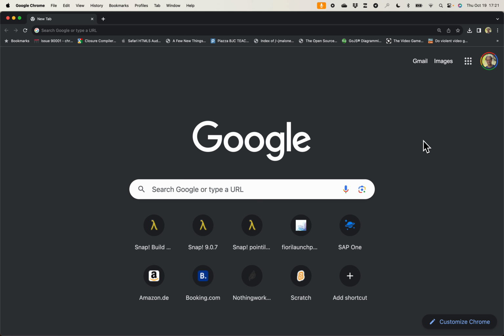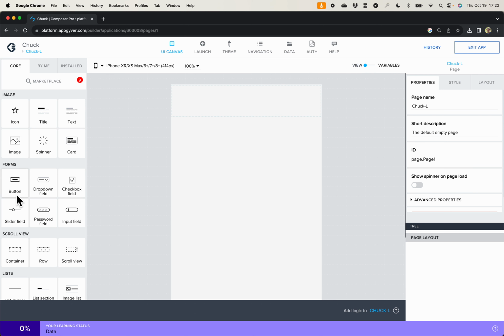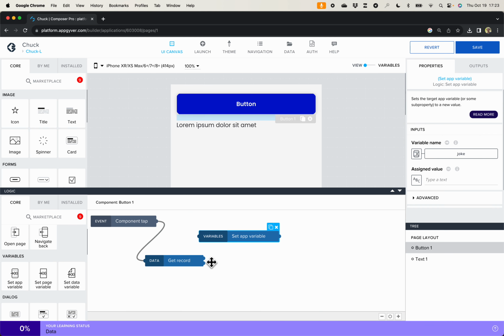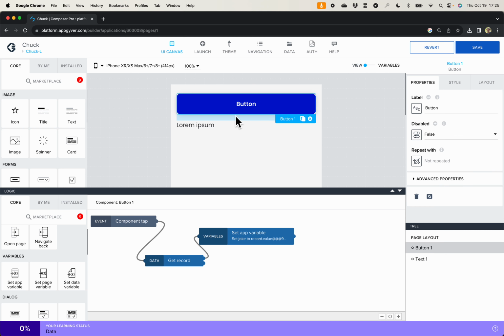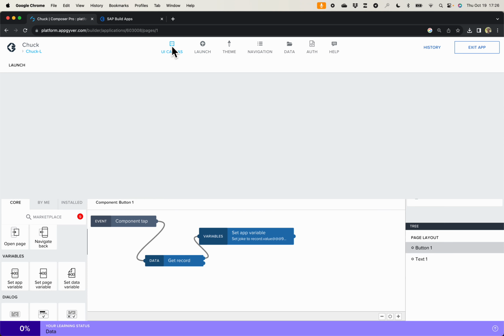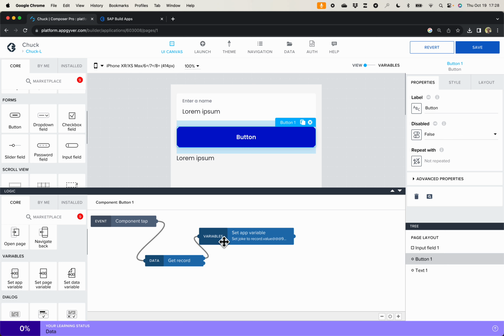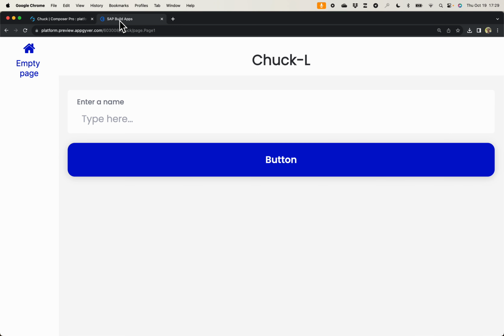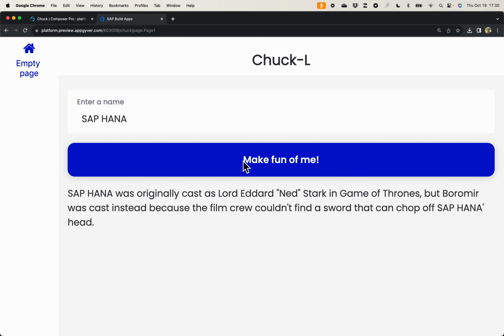Making an App with SAP Build Apps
Build your first app using SAP Build Apps (formerly known as AppGyver): Fetch a random Chuck Norris joke from a Web API and direct it at somebody else. In this video I'll walk you through the steps beginning from a starter project I've prepared for you

Hey, if you enjoy this little exercise but are bothered by starting from a largely pre-fabricated project because of extensive stateful "data bindings" you might care to check out how the same can be elegantly expressed in another free and open source low-code programming language made by SAP: Snap!